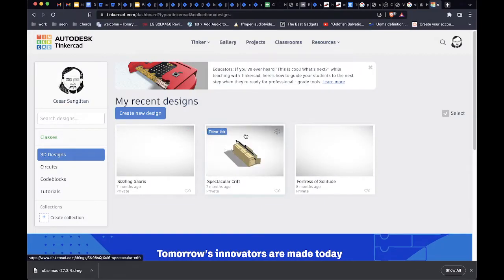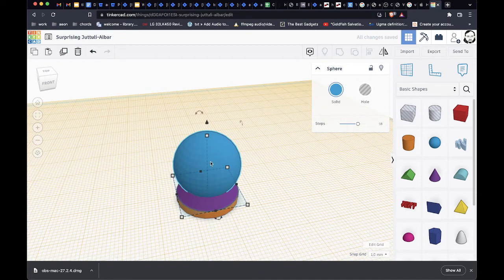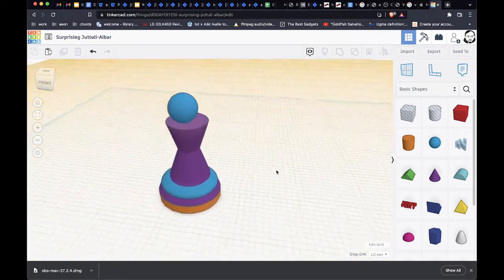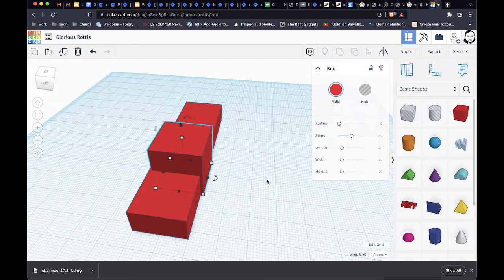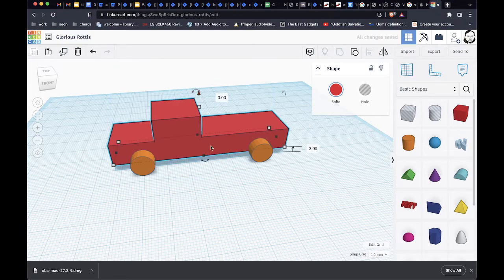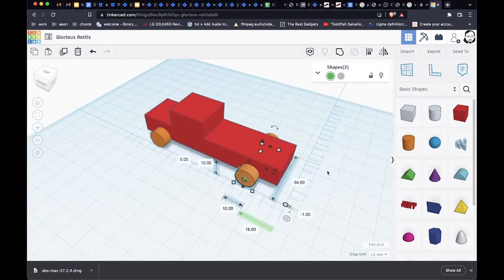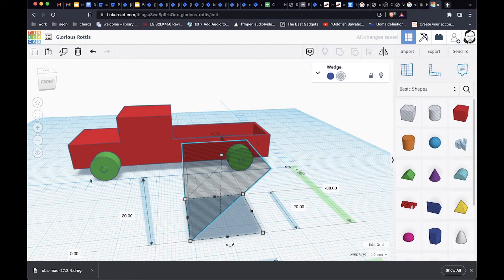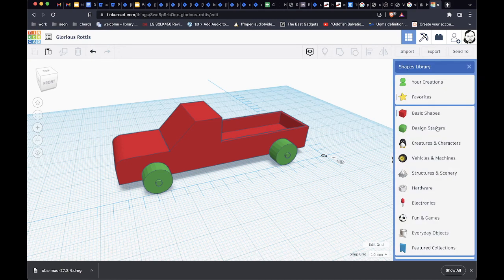TinkerCad Drawing Demo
Sample tutorial for the chess piece, plus basic pickup truck model for beginners.